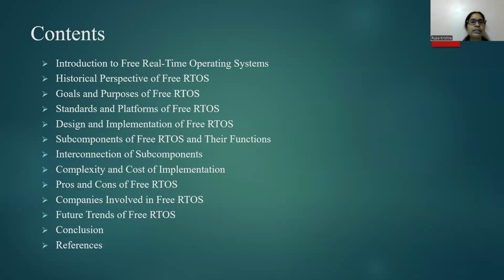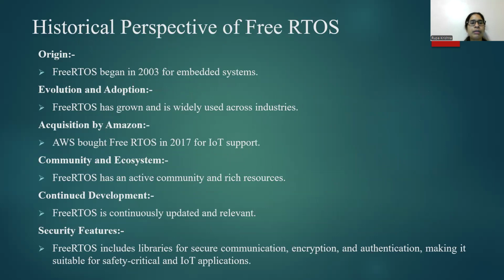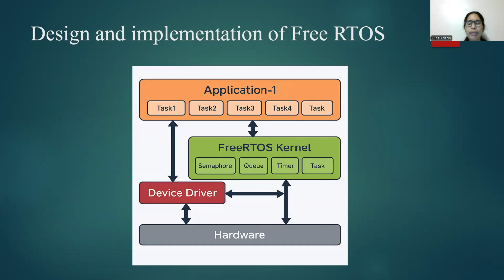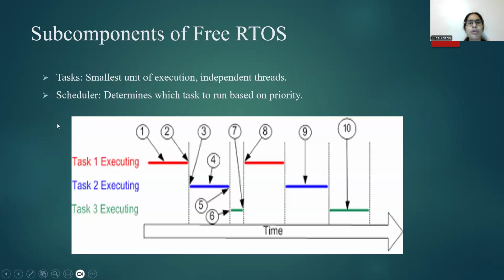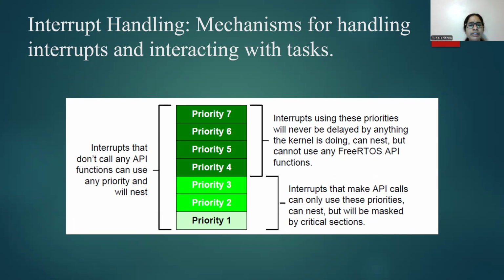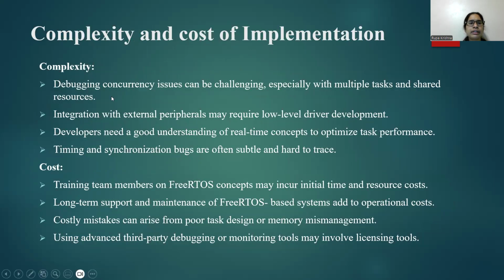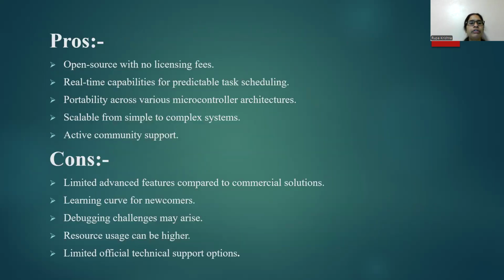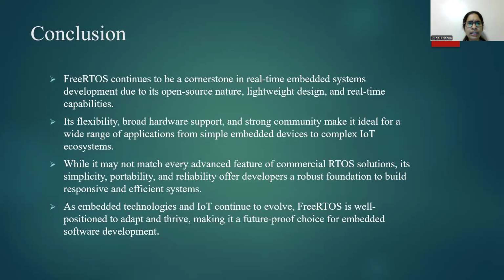ETAMU | RUPA SRI GOLI | OPERATING SYSTEMS PROJECT | FREE REAL-TIME OPERATING SYSTEMS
THIS PROJECT IS PRESENTED BY RUPA SRI GOLI AS PART OF OPERATING SYSTEMS COURSE DONE IN SPRING 2025